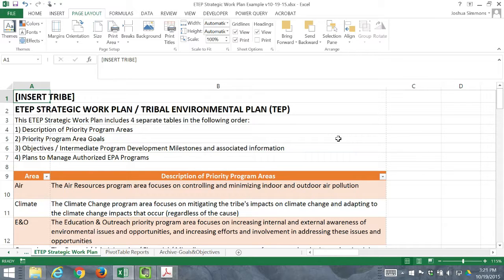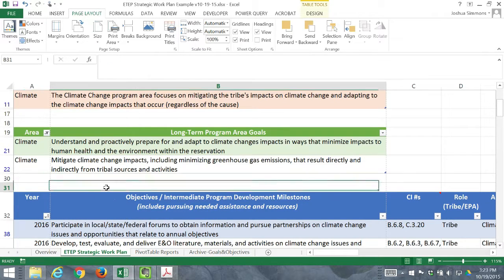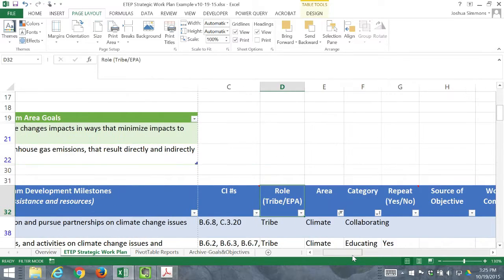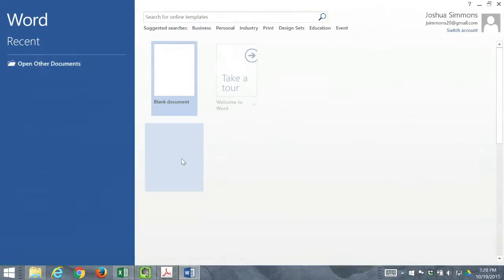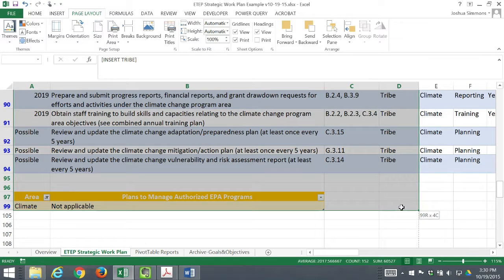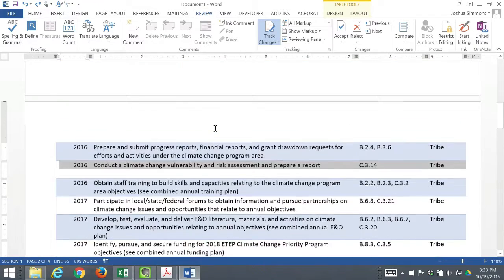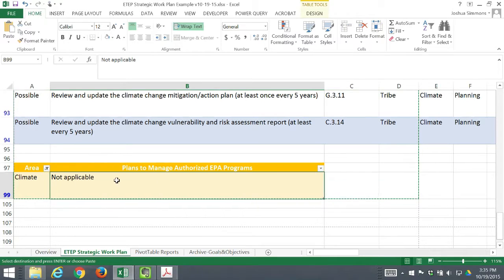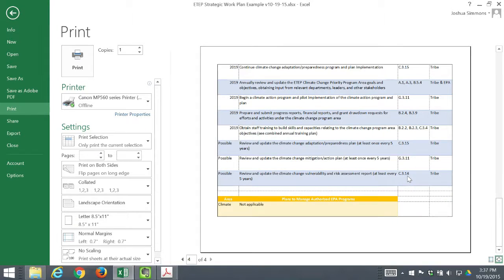Converting an ETEP Spreadsheet to Word Document and Printing - Supplemental ETEP Course Training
This is a supplemental EPA-Tribal Environmental Plan (ETEP) Online Training Course video provided by Prosper Sustainably on how to convert your ETEP Strategic Work Plan spreadsheet into a printable and editable MS Word document from MS Excel spreadsheet (using MS Office 2013).